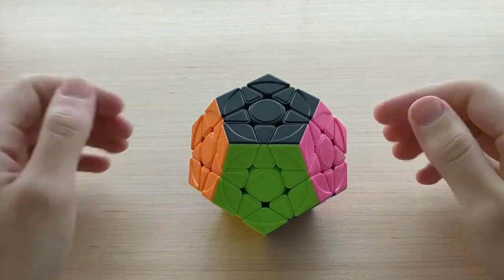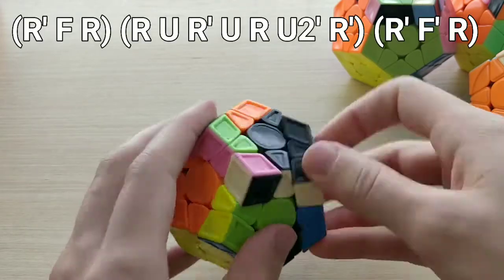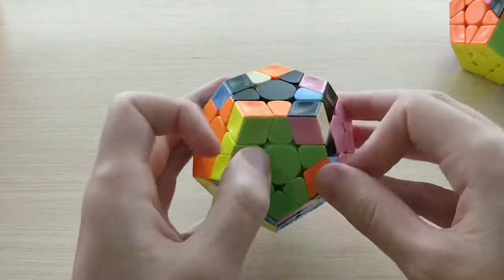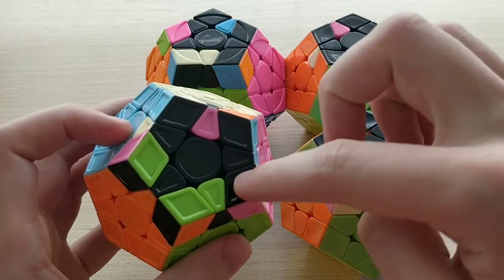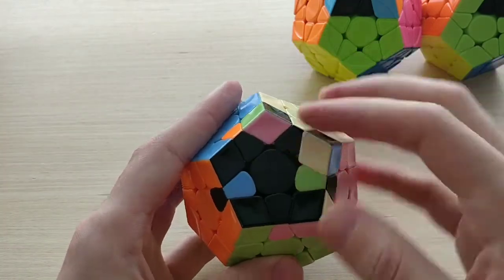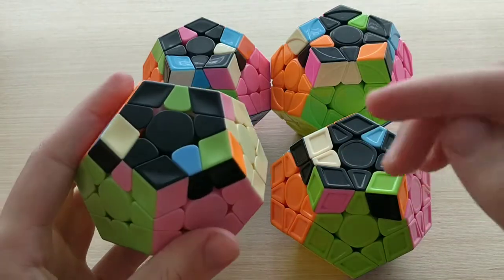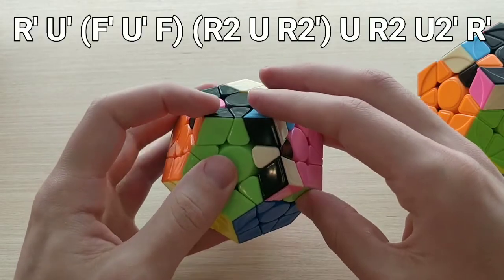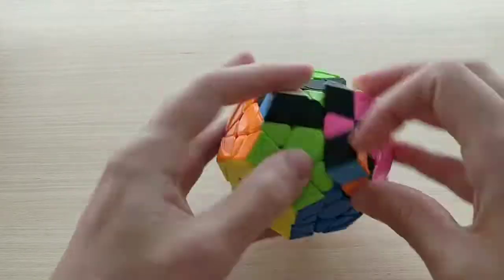1 Look Megaminx OLL Part 8 | Sets 10, 11, 16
0:00 Intro

Algs:

00:40 Set 16:
(R' F R) (R U R' U R U2' R') (R' F' R)
R' U2' (R' F R F') R U' (R' U2' R) (or (R BR' R') (R' U' R U' R' U2 R') (R BR R'))
F (R U2 R') U' (F R' F' R) U' F'
(R' U' R) U' R' (F U R U' R' F') U2 R or R' (F' U2' F) (U' R U) (R' U2 R)

4:16 Set 10:
(R U R') U2 (R U' R') U2' (R' F R F')
R' (F' U' F) U2' (R U R') U2 R
(R U' R') U2' (R' F R F') U2 (R U R')
(R U2 R') U (R' F R F') (R U2 R')

7:06 Set 11:
R' U2' (R' F R F') R U (R' U R)
(R U2' R') U' (R' F R F') U (R U2 R')
R' U' (F' U' F) (R2 U R2') U R2 U2' R'
L R' (F R U R' U' F') L' U R (or (R U2 R') U (R' F' U' F U R) (R U2 R'))